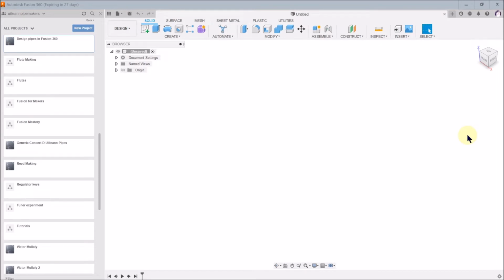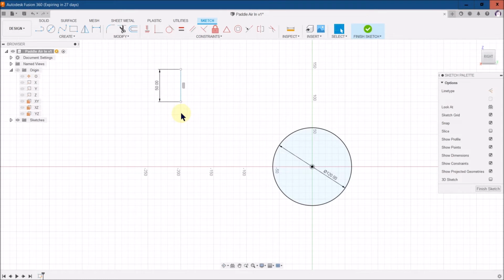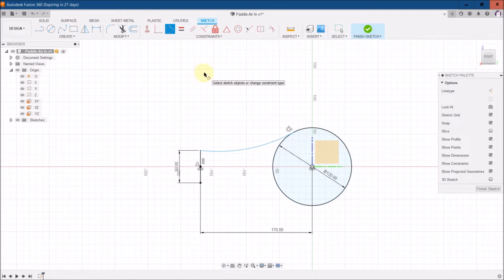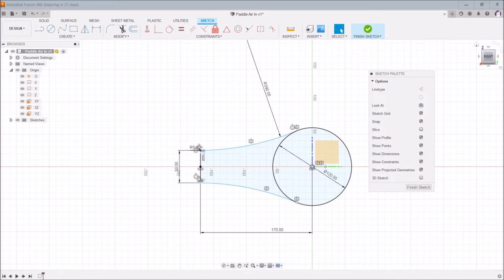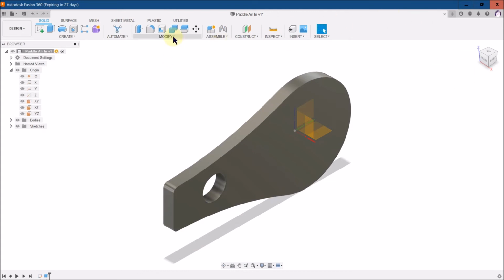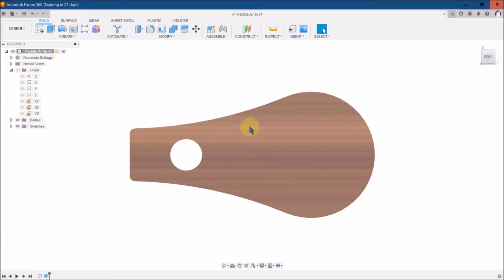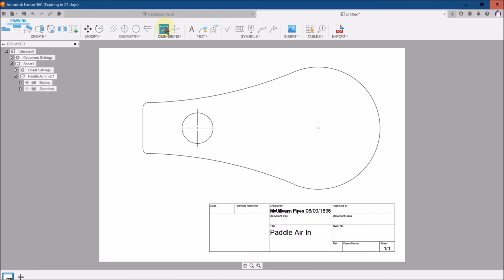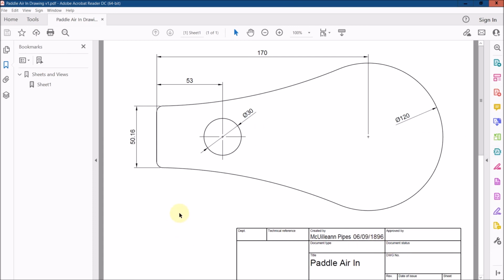Session 01: Bellows Air-In Paddle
Design a paddle for an uilleann pipes bellows.